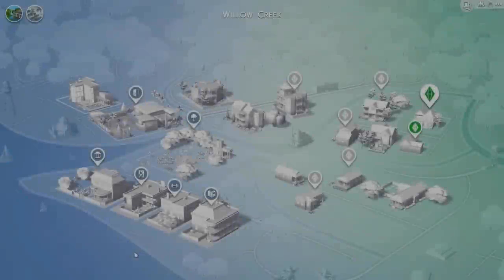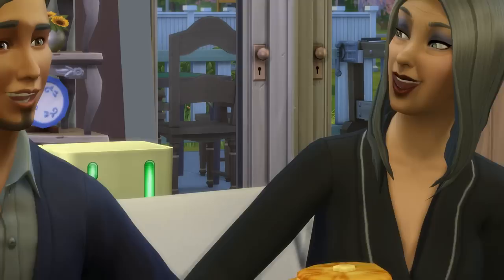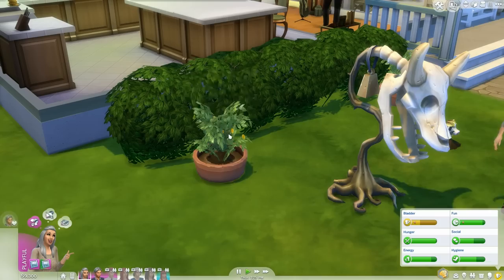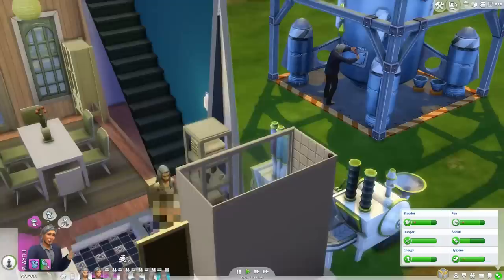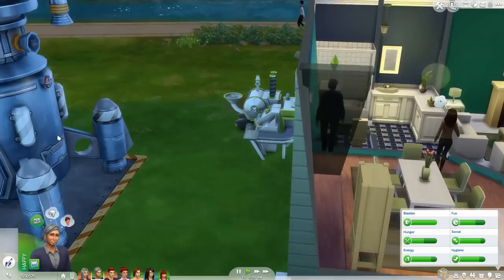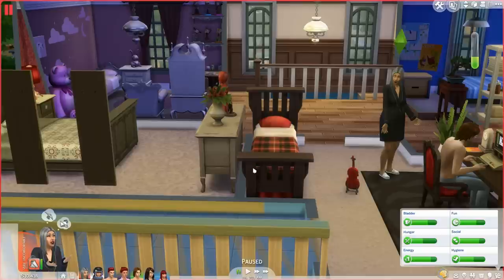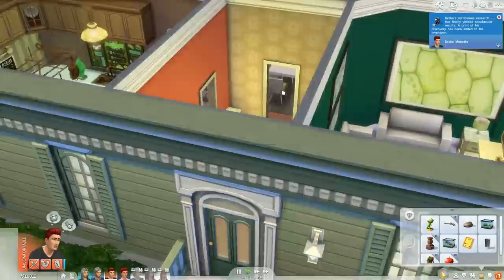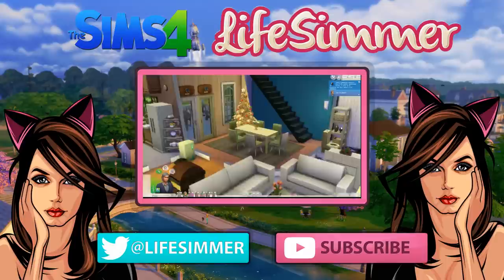Let's Play: The Sims 4 - (Part 47) - Space Woohoo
♦ What Happened In This Video : Jose finishes the space ship and decides to take Candice for a ride. Nadine and Drake head out for some fun.